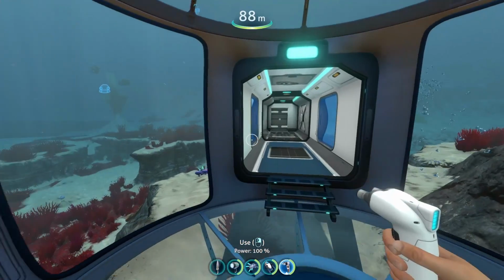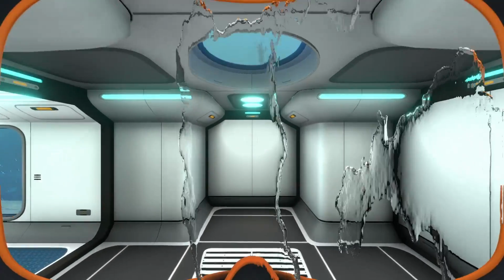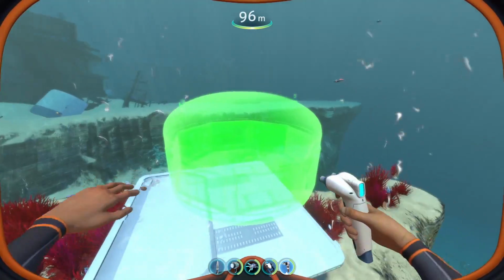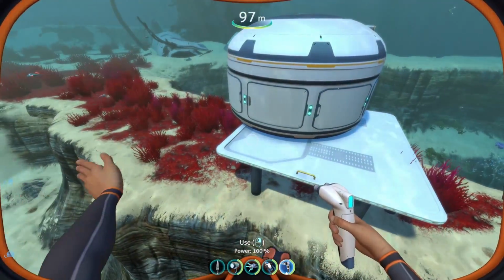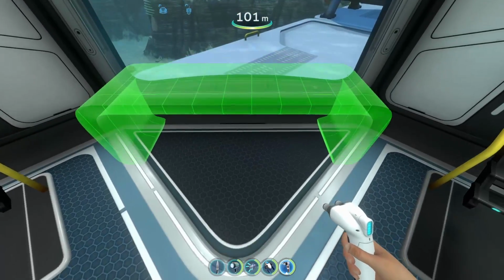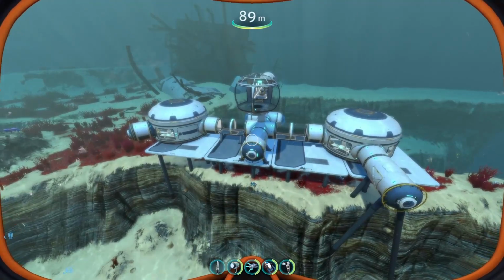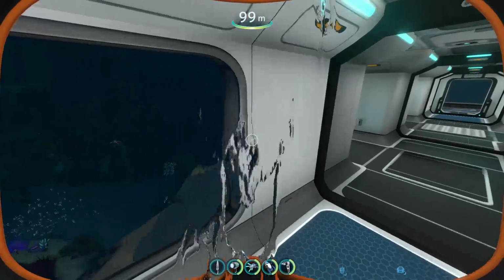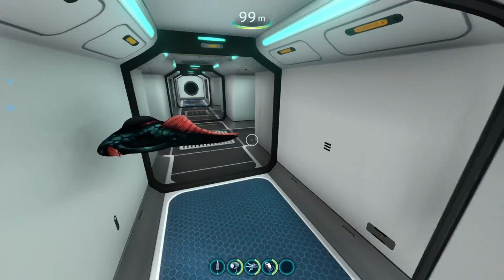Recreating Every Degasi Base in Subnautica!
And maybe this time they won't all get destroyed...

Time Stamps:
Intro - 0:00
Floating Island Base - 1:22
Jellyshroom Cave Base - 5:57
Grand Reef Base - 8:50
Ratings - 12:35
Outro - 13:54